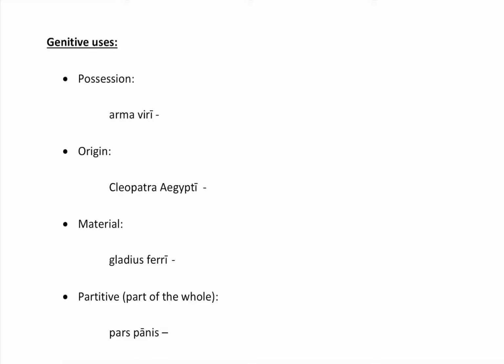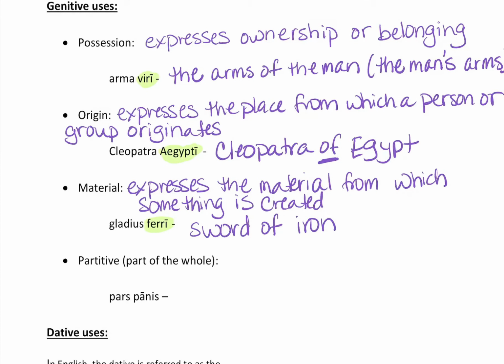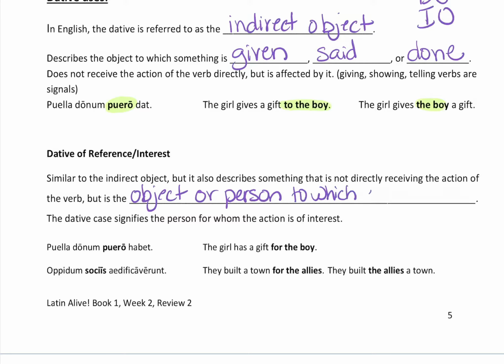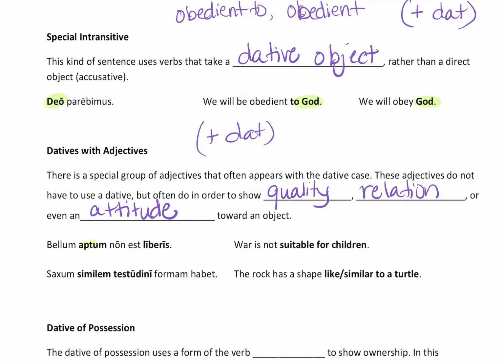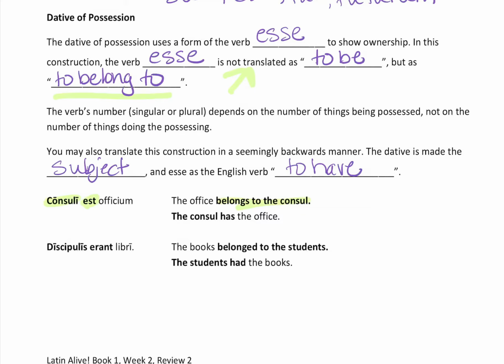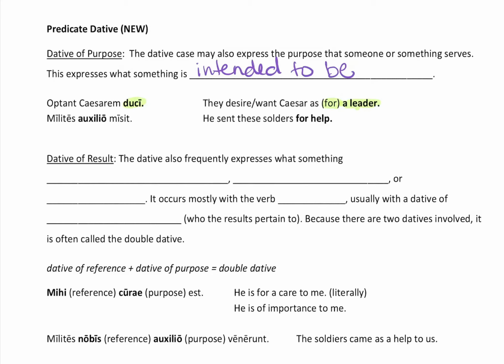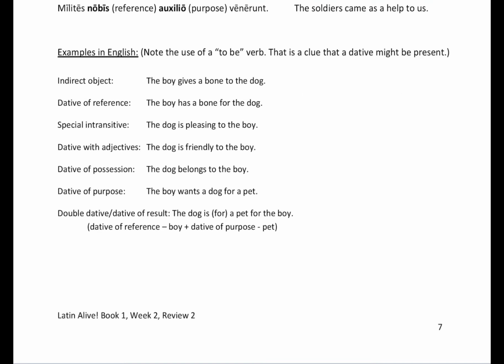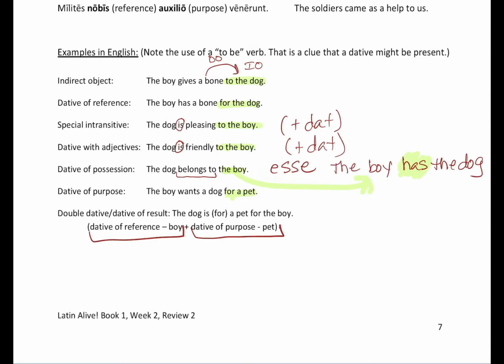Latin Alive, Book 1 (Week 2 Review + New) Genitive and Dative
This is a review of genitive and dative uses learned in Chapter 1 - 18, plus dative of purpose, dative of result and the double dative.